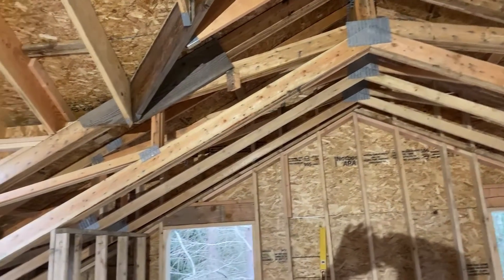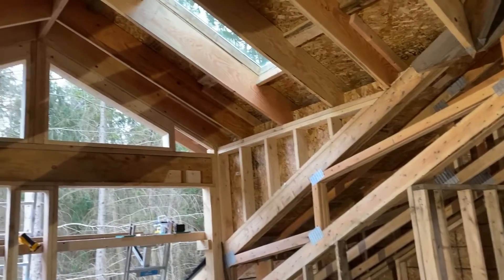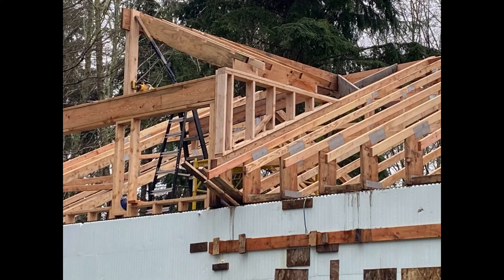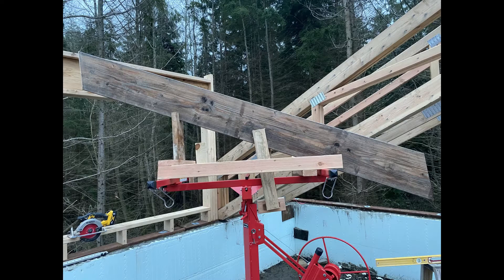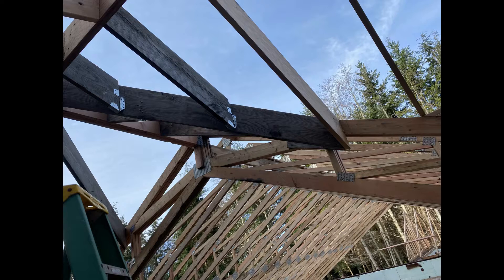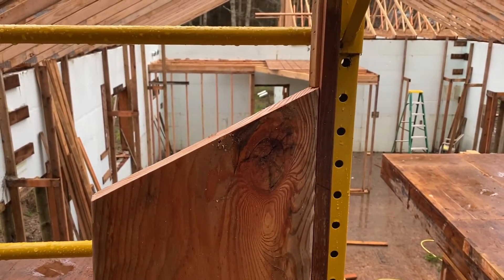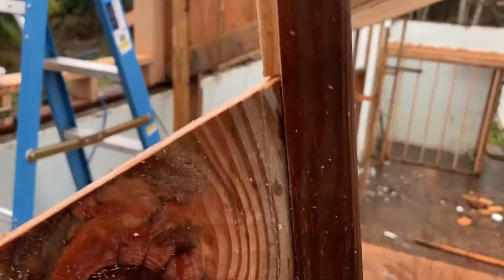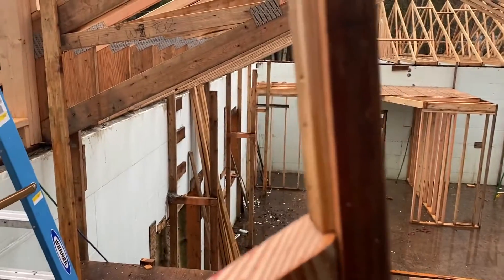framing a dormer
building a vaulted dormer on an ICF house